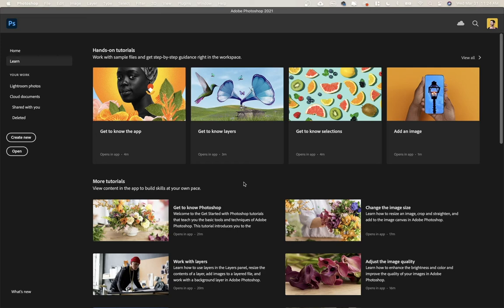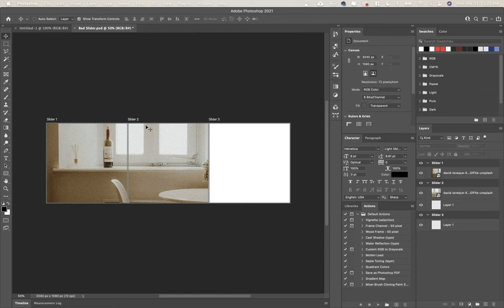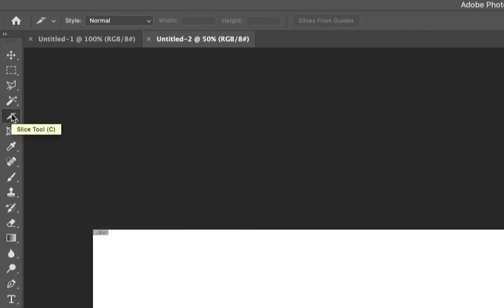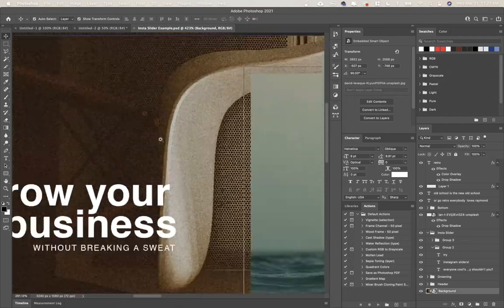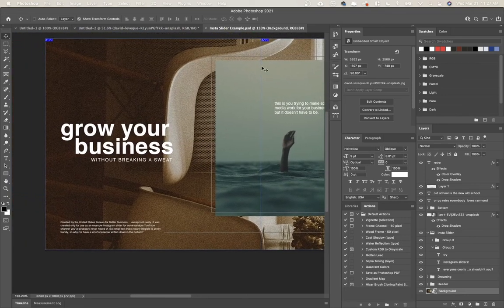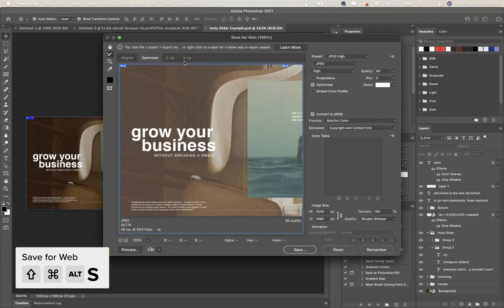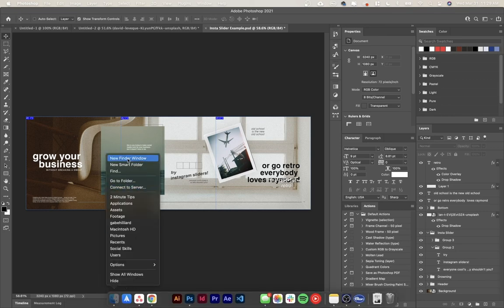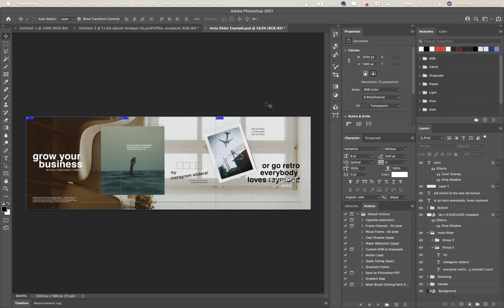Create Easy Instagram Sliders | Adobe Photoshop Tutorial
Creating a slider Instagram post is a great tool to have. The only problem is that it's really easy to do it the WRONG way. Don't waste your time and give yourself a headache! In this video, I'll teach you the painless and easy way to create engaging slider posts!

0:00:00 - Intro
0:00:18 - Encouragement
0:00:42 - Overview
0:01:10 - How NOT to Create a Slider
0:01:46 - Create the Document
0:02:05 - Learning Slices
0:02:53 - Building the Slider
0:04:28 - Export Settings
0:05:45 - Final Tips

Have something you'd like to learn how to do (or do better) in Illustrator, Photoshop, InDesign or After Effects?